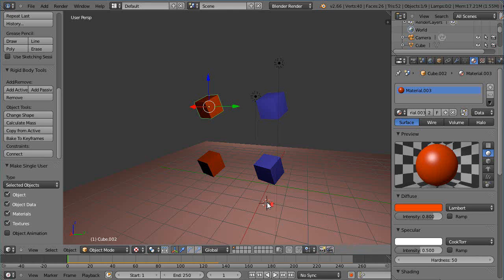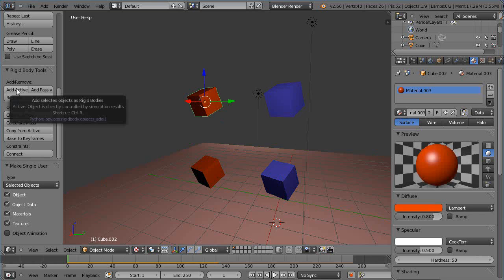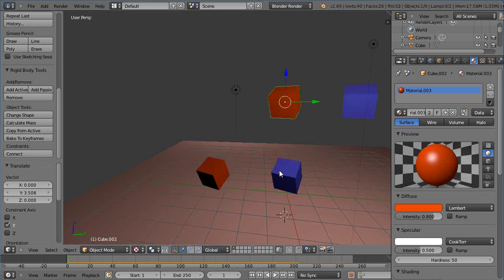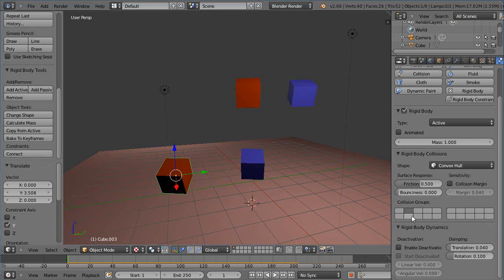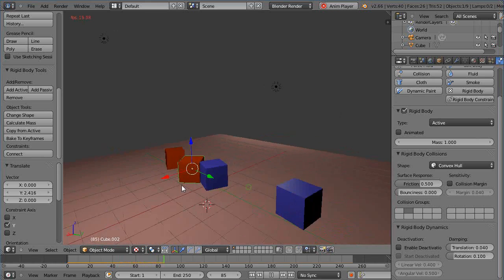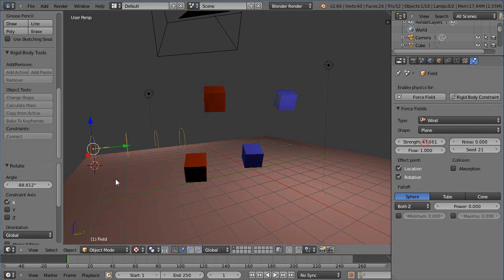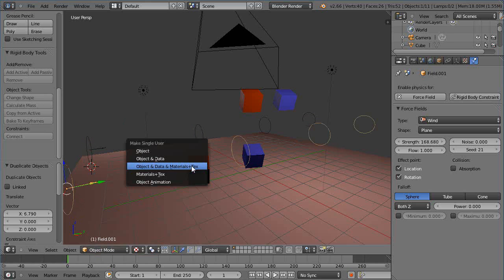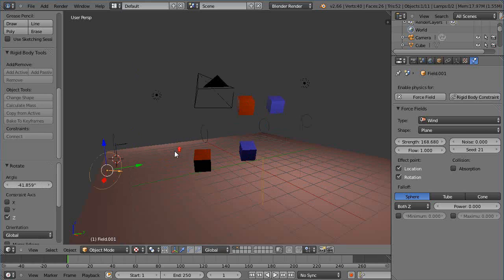Blender 2.66 Tutorial - Rigid Body Dynamics - Collision Groups and Layers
In this tutorial, we take an introductory look at layers and collision groups for controlling rigid body objects in Blender 2.66.